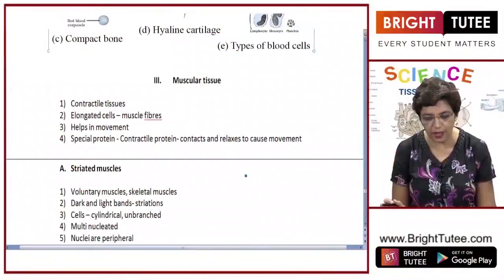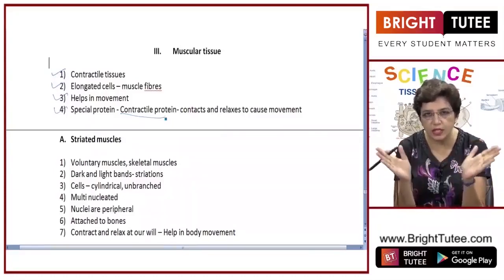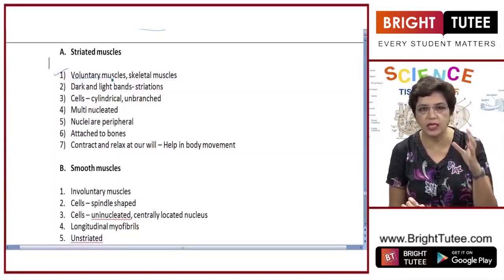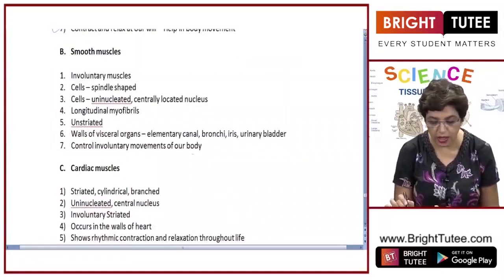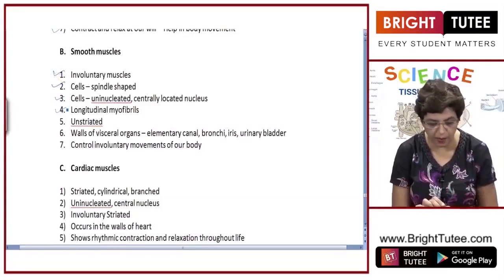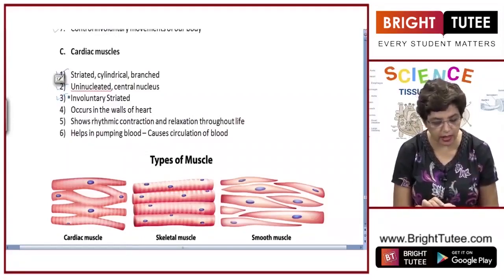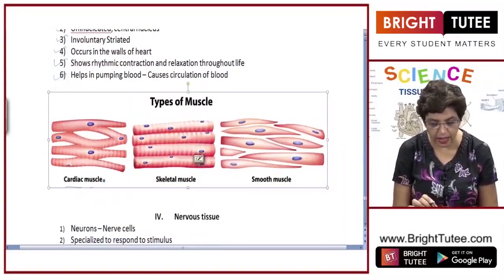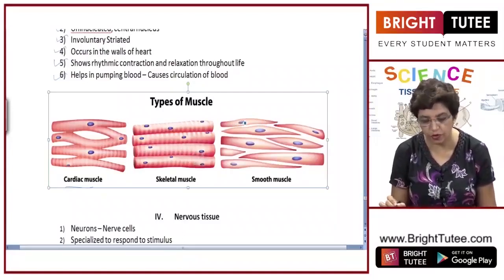1 3 Topic 6 2 Animal Tissues Part 3